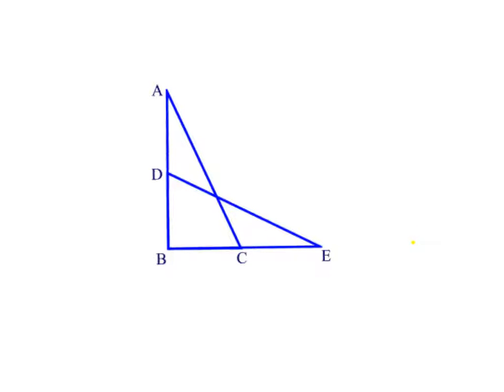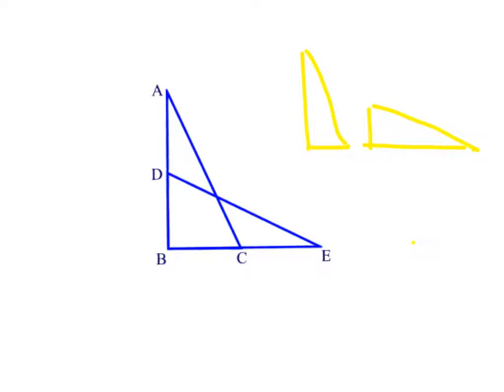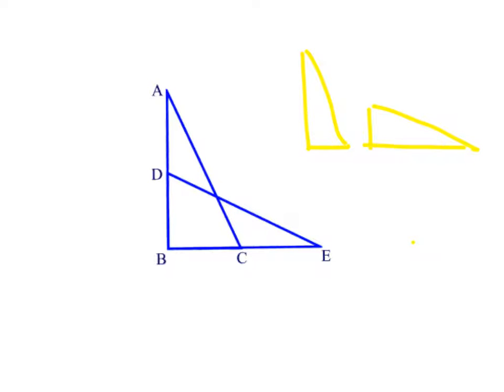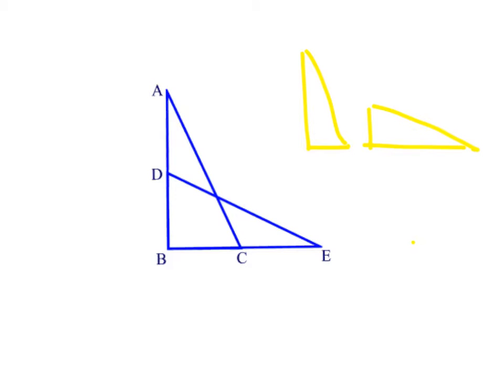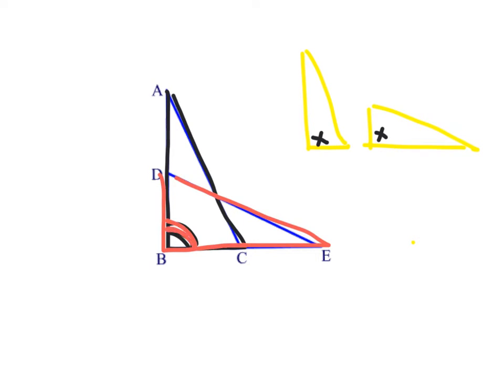G-CO.B.8 Worksheet #2 - Hint